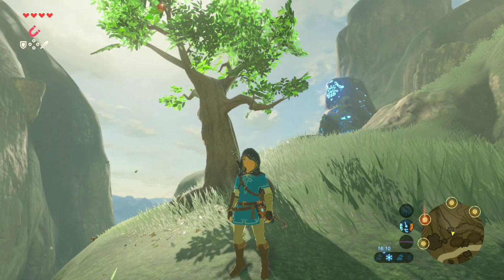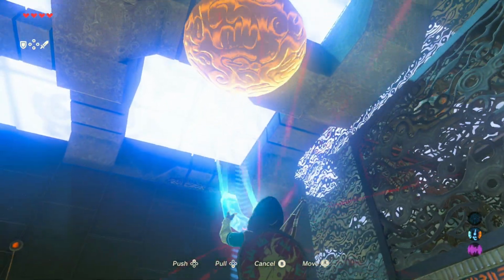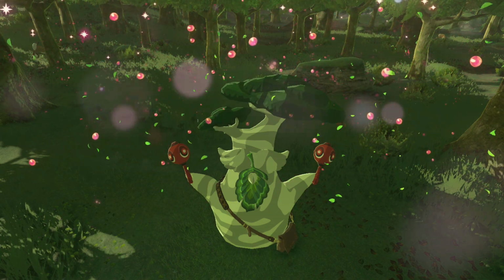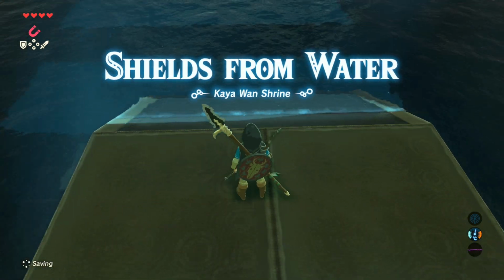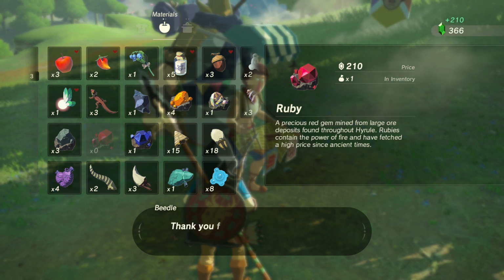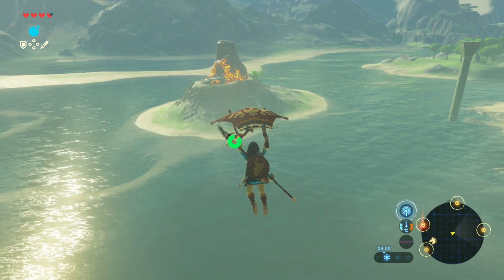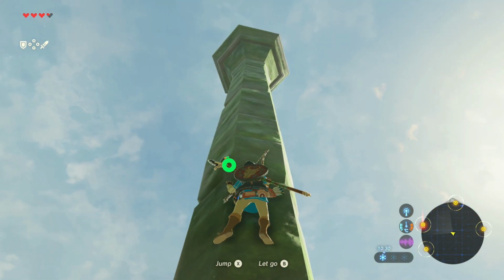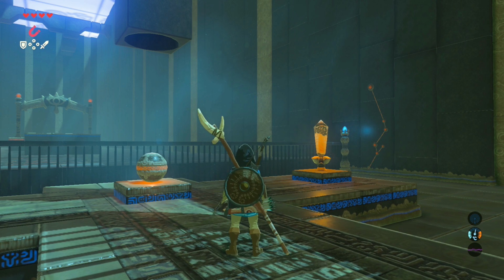The Legend of Zelda: Breath of the Wild playthrough [Part 6: Onward! To Rito Village!]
It's a long way to Rito Village. Thankfully there's more than enough to keep us occupied on the way there!